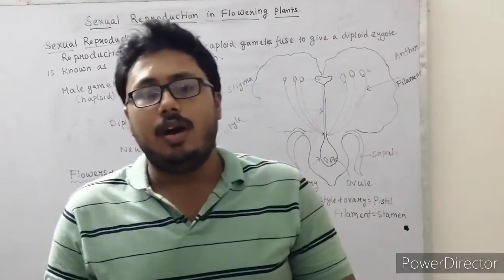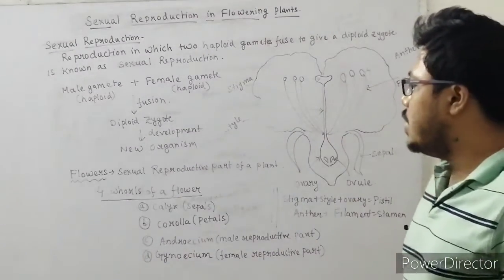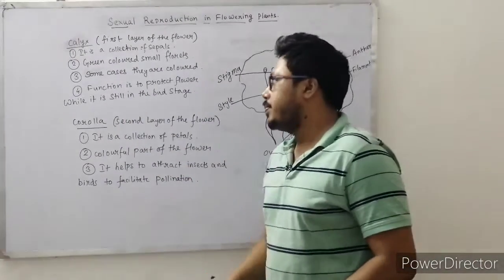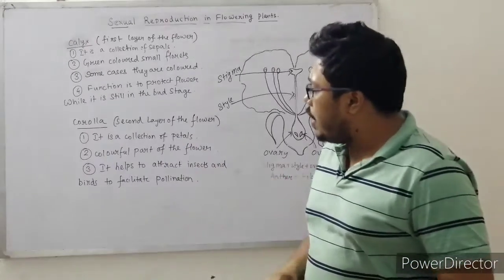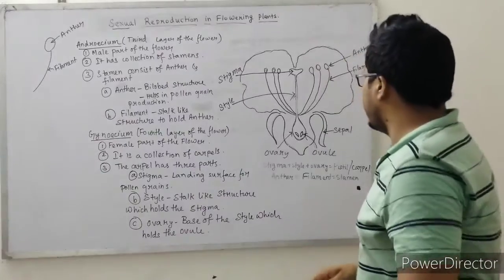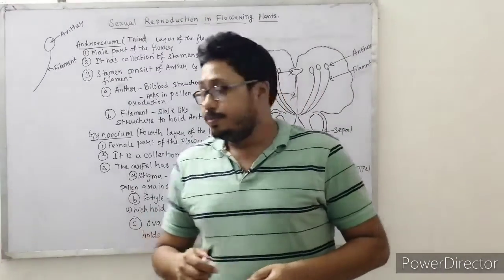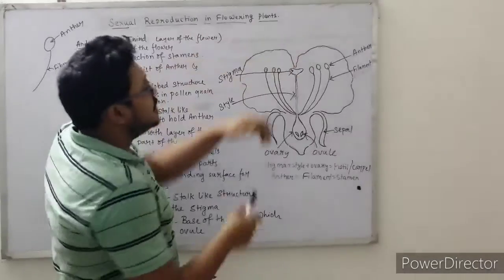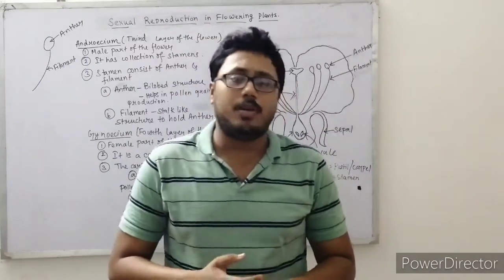SEXUAL REPRODUCTION IN FLOWERING PLANT(PART _ 1) | ONLINE STUDY CLASSES | EDUCRAFT INSTITUTION